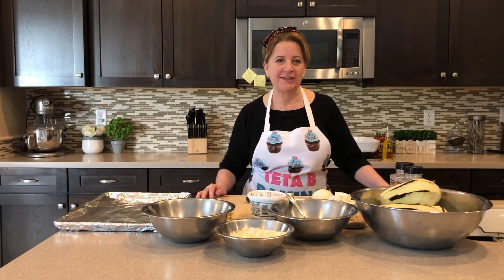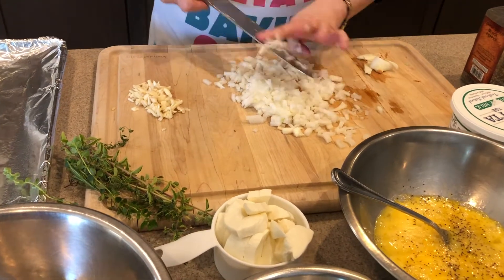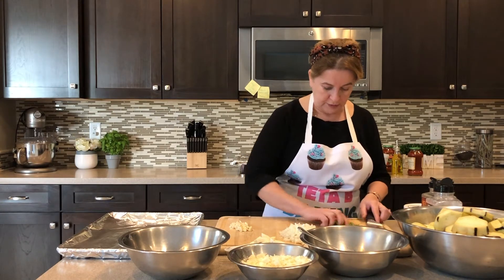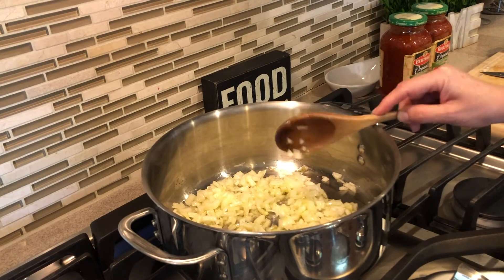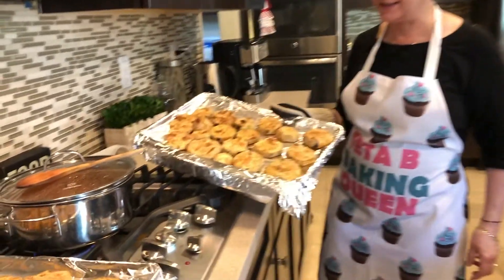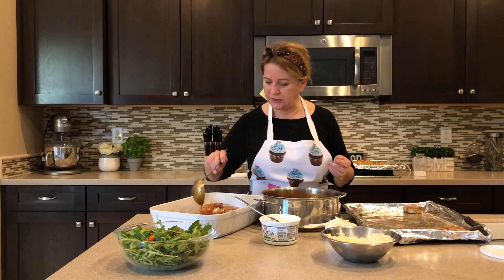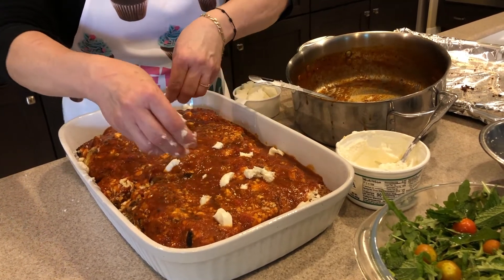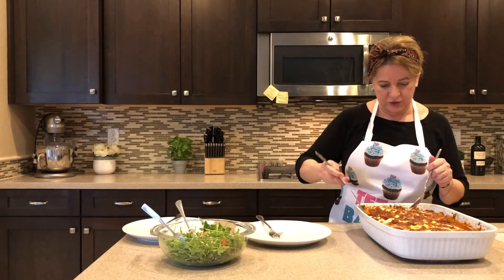How To: Eggplant Parmigiana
Hi Everyone! My Name is Bonnie, but my friends call me Bon! I'm a Chef who loves to cook for my family and friends! Welcome to my kitchen, I'm so happy you came to cook with me!

INGREDIENTS:
4 Eggs(whisked)
4 Eggplants
Basil
Rosemary
Oregano
Half an onion
Garlic
Parmesan Cheese
Ricotta Cheese
Mozzarella Cheese (fresh or shredded or both!)
Progresso Bread Crumbs (plain or Italian style)
2  24oz jars of Bertolli Organic Olive oil, Basil, & Garlic
Olive oil
Salt
Pepper